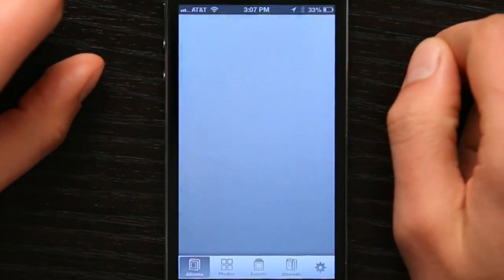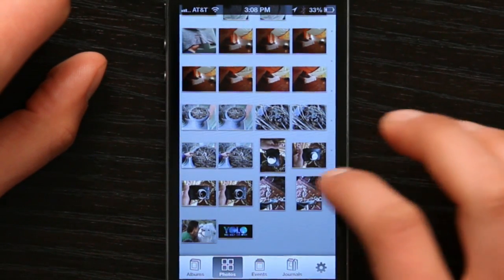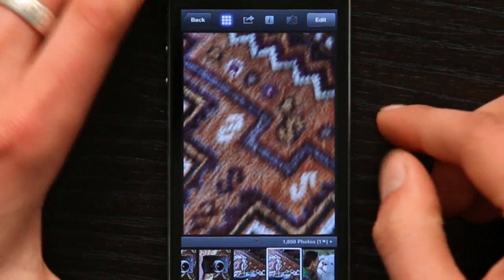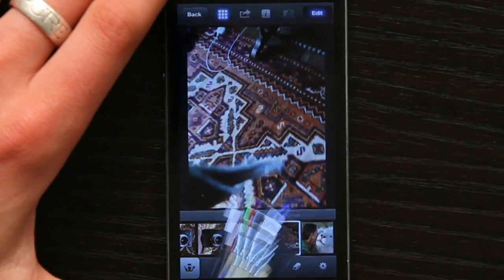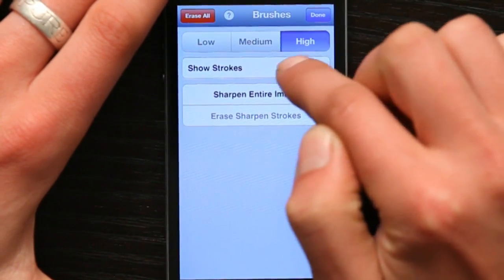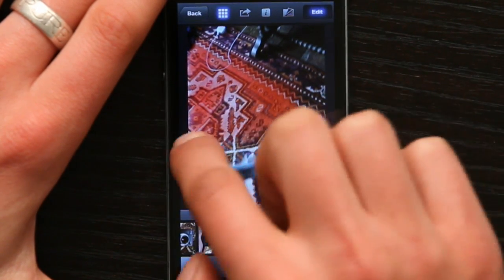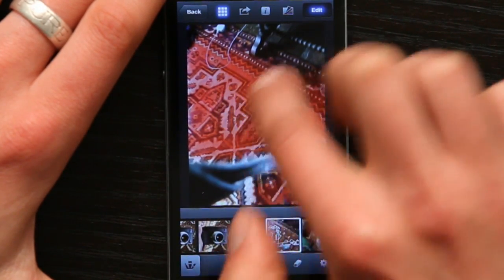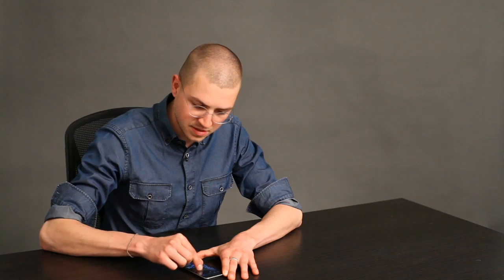How to Unblur a Picture on an iPhone or iPod : Tech Yeah!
Unblurring a picture on an iPhone or iPod Touch is something you can do through the iPhoto application. Unblur a picture on an iPhone or iPod Touch with help from an Apple retail professional in this free video clip.

Series Description: Apple's iPhone is a great productivity tool in addition to being one of the most powerful cell phones on the planet. Get tips on how to use the Apple iPhone with help from an Apple retail professional in this free video series.